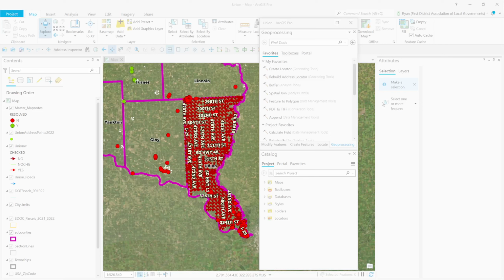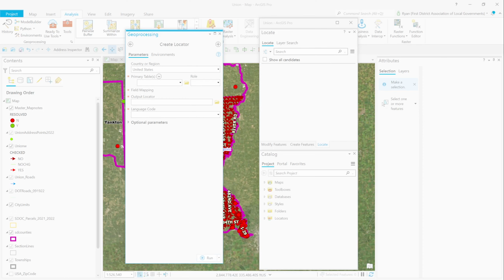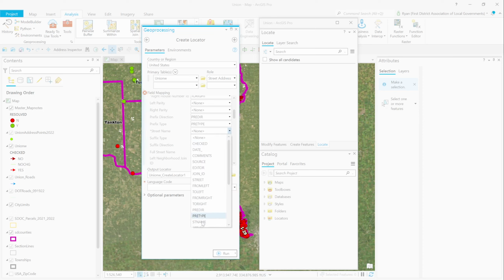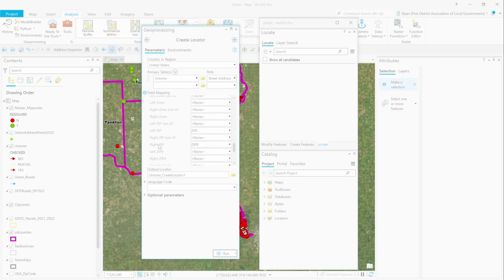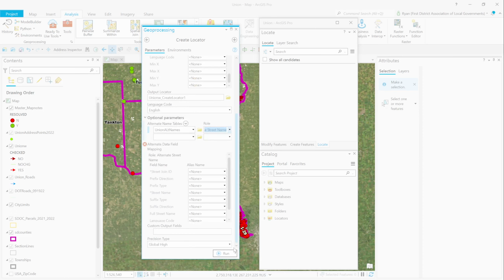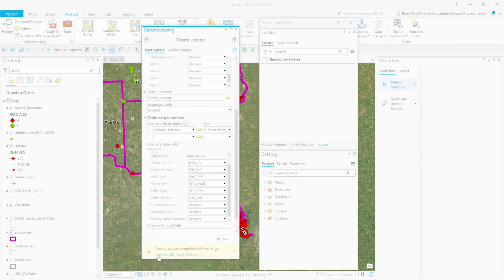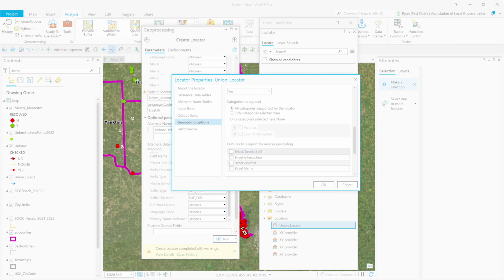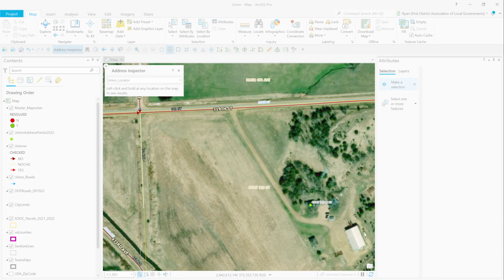Creating an Address Locator in ArcPro